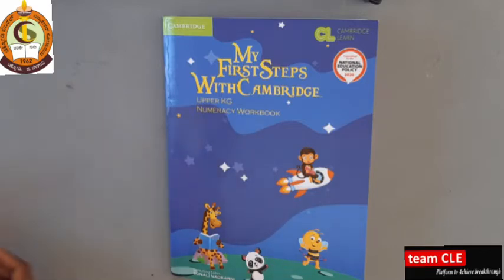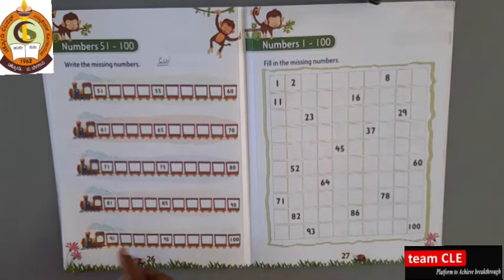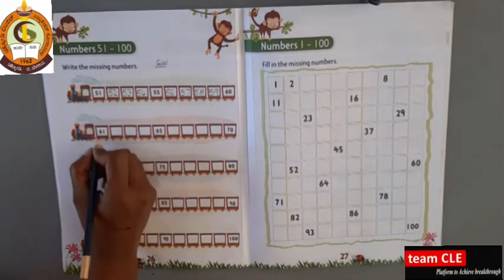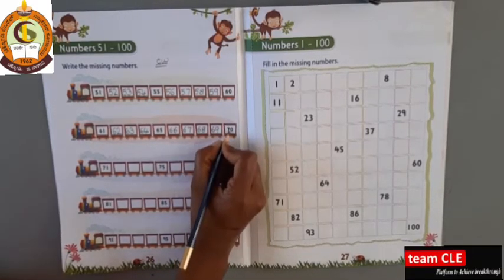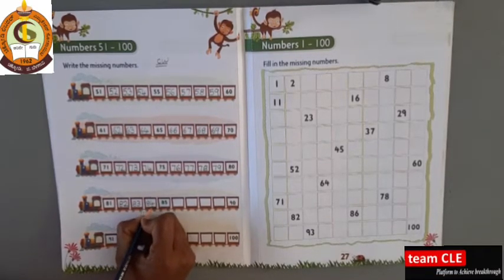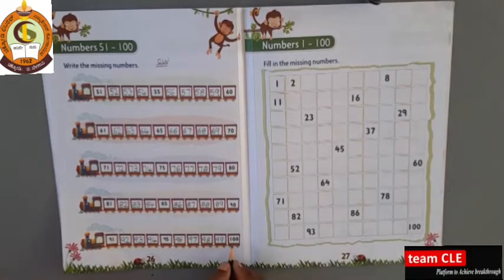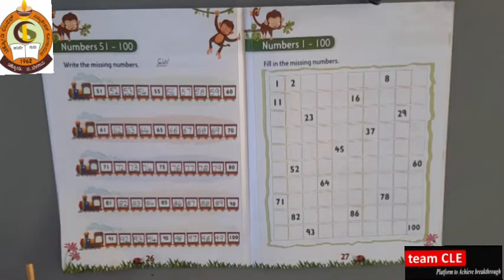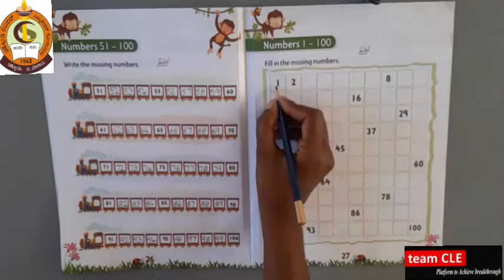CLASS UKG MATHS Fill in the missing numbers Numeracy Workbook pg no 26, 27